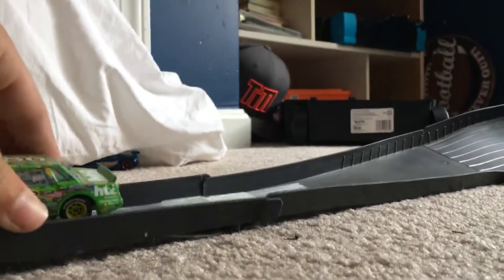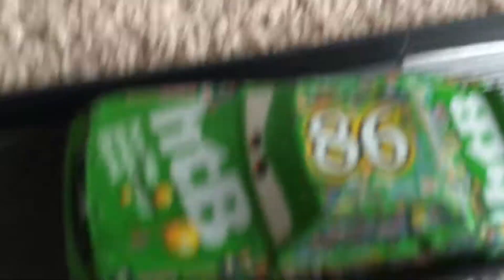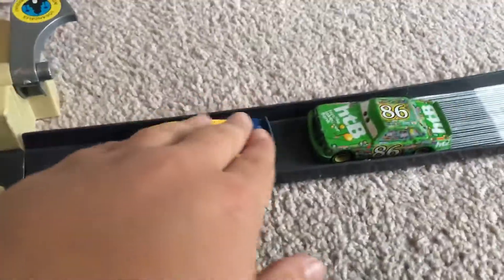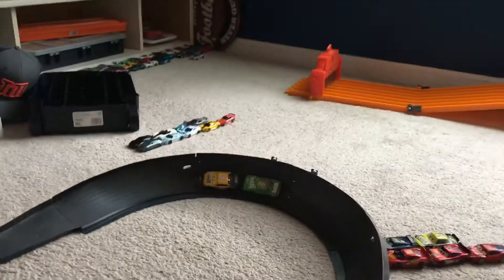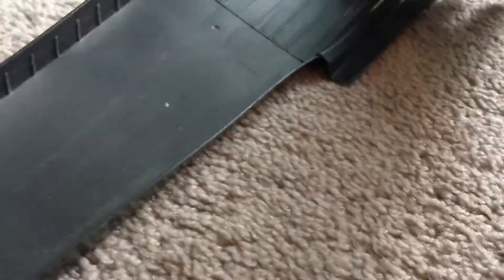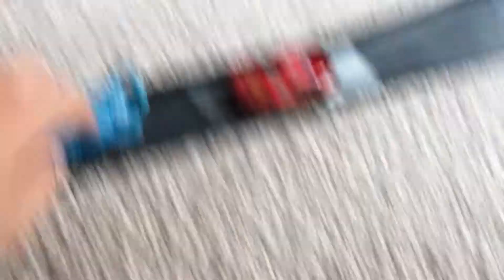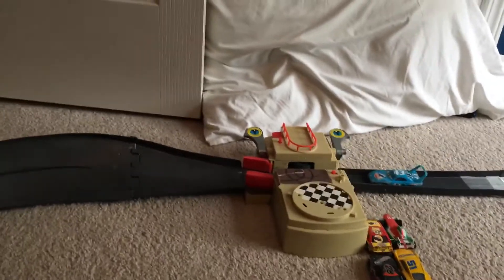Cars oval pt.3